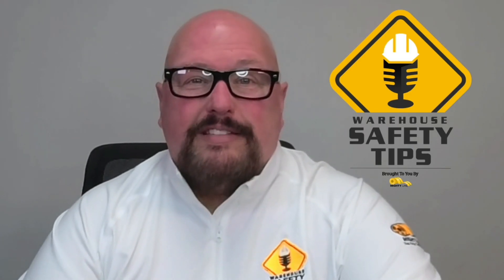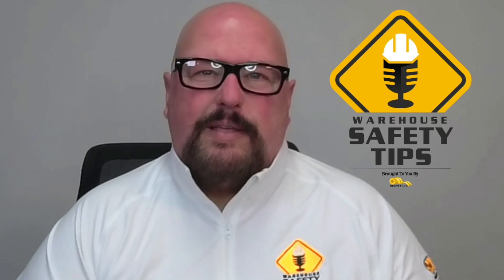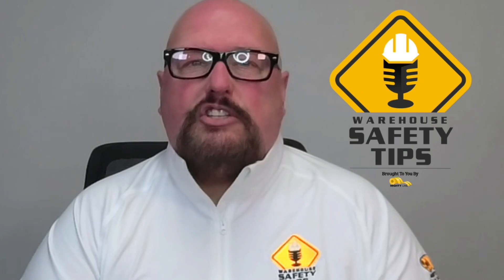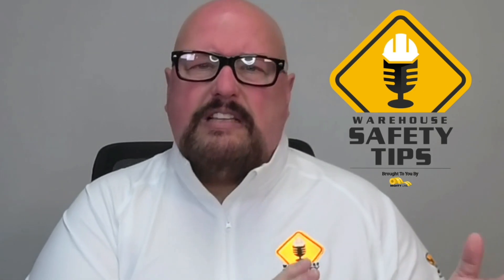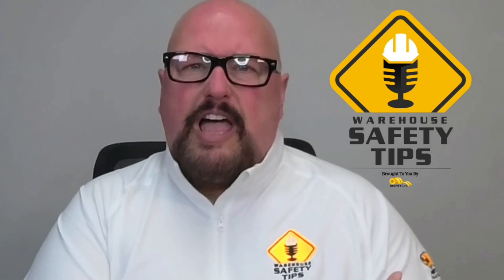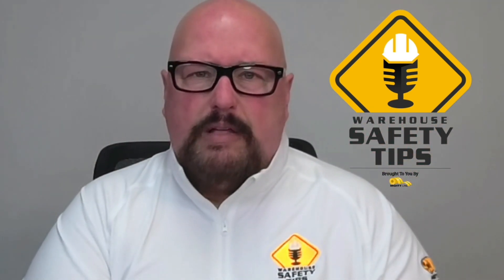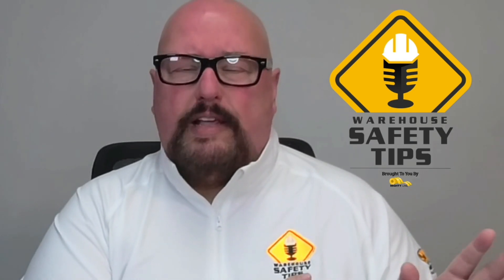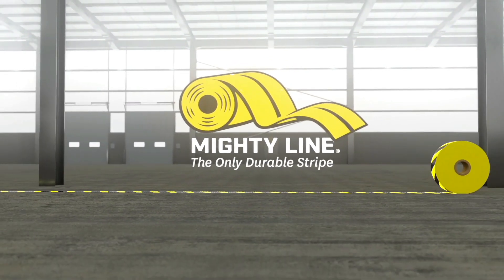Fire Safety Tips - Week Two | Warehouse Safety Tips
Fire Safety Tips - Week Two

Proper fire prevention strategies can significantly protect lives and property in warehouses and factories. Focusing on critical areas such as waste management and housekeeping is crucial to maintaining a safe working environment.

Here are a few tips to get you started:

Use appropriate trash containers
Opt for metal containers with "flame-tamer" heads throughout the warehouse
If using plastic containers, limit their size and empty each one after every shift

Handle oily rags with care
Never store or dispose of oily rags in regular warehouse trash containers
Use special metal containers with lids or externally air-dry the rags outside the building

Maintain a clean and organized workspace
Regularly dispose of combustible materials and debris
Keep aisles, exits, and fire extinguishers clear and easily accessible

Train employees on fire prevention protocols
Educate workers on the importance of proper waste disposal and housekeeping
Conduct regular fire drills and ensure everyone knows their roles and responsibilities

Conduct regular inspections and audits
Identify and address potential fire hazards promptly
Ensure compliance with OSHA standards and local fire codes

As always, follow the rules and guidelines of your specific facility.

By implementing these fire prevention strategies and fostering a safety culture, you can significantly reduce the risk of fires in your warehouse or factory.

Remember, every employee plays a vital role in maintaining a safe working environment. Encourage open communication and empower your team to report potential hazards or concerns.

Thank you for being part of another episode of Warehouse Safety Tips.

Until we meet next time - have a great week, and STAY SAFE!